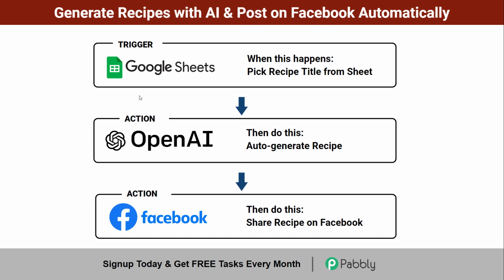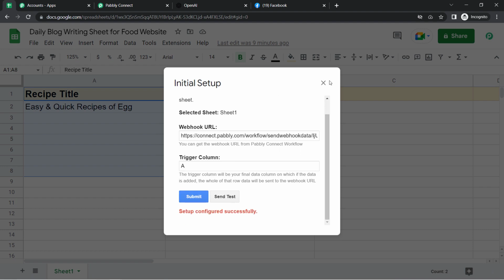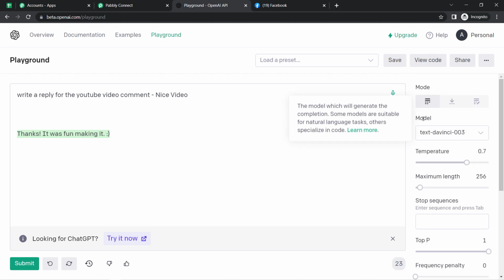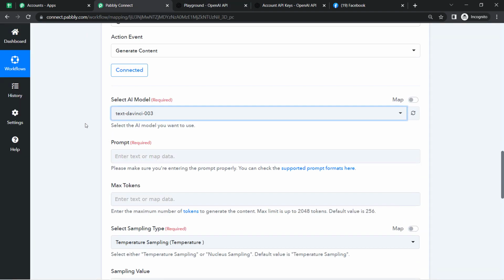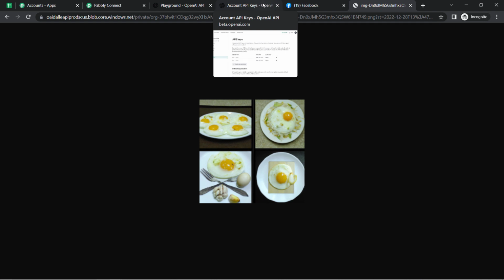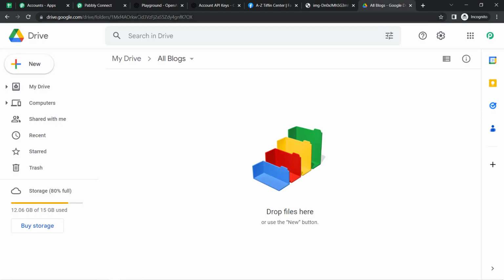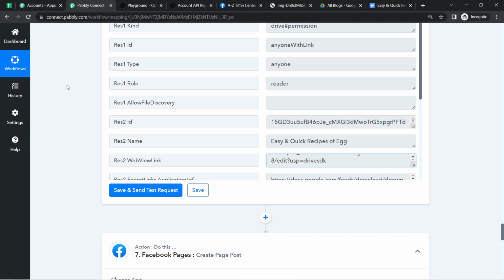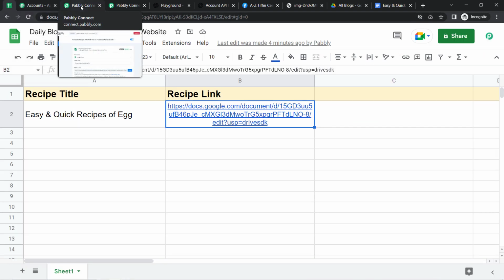How to Generate Recipes with AI & Post on Facebook Automatically - OpenAI Automation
This video will help you learn how to use Pabbly Connect to automatically generate recipes from AI and post them to social media platforms. With Pabbly Connect, you can easily create automated workflows that will generate recipes from AI and post them to your favorite social media platforms.

So check out the video & set up this amazing automation with Pabbly Connect and you can easily manage your recipes, post them to social media, and engage with your followers.